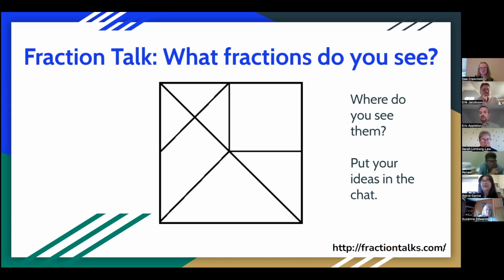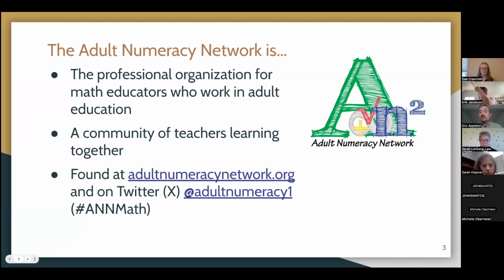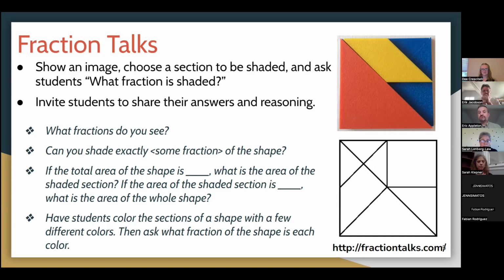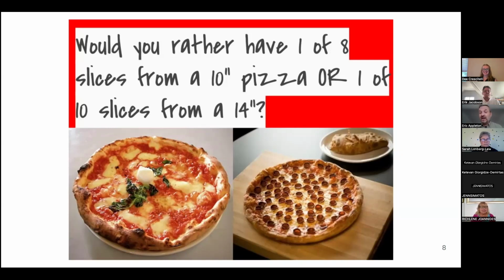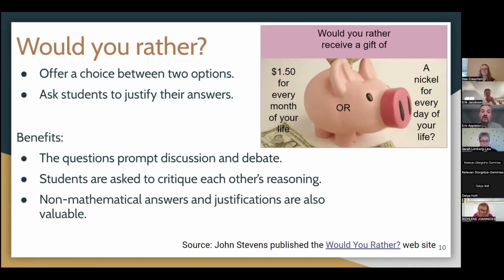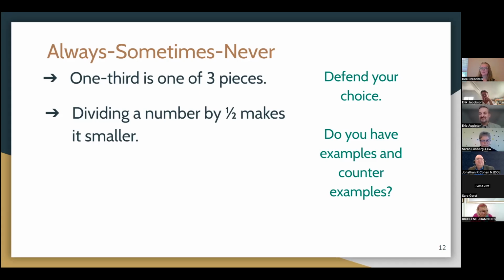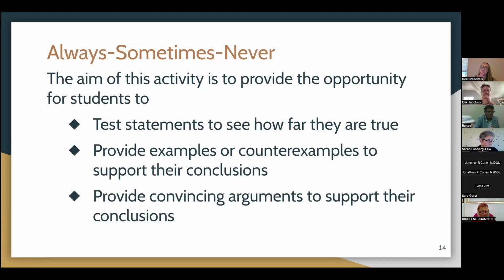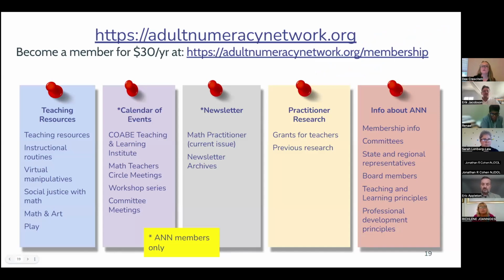NJALL 2024 Instructional Routines for Numeracy Instruction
Three Adult Numeracy Network (ANN) members present at the 2024 NJALL Conference.